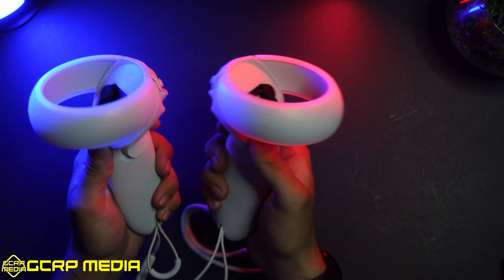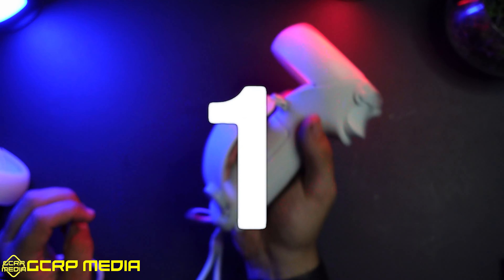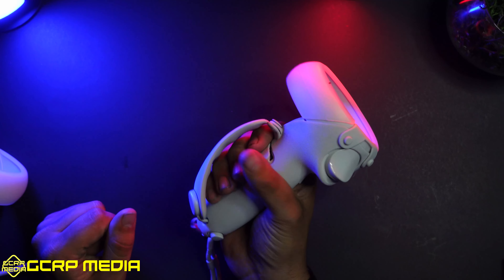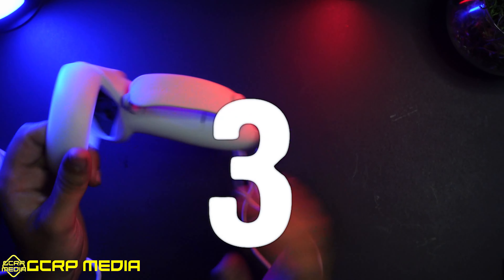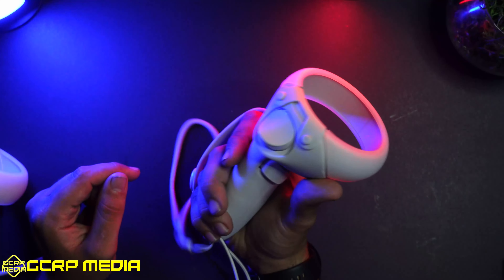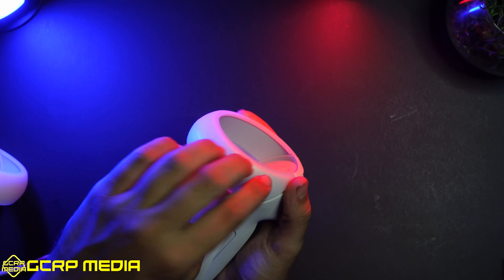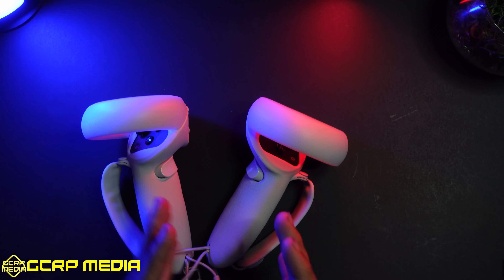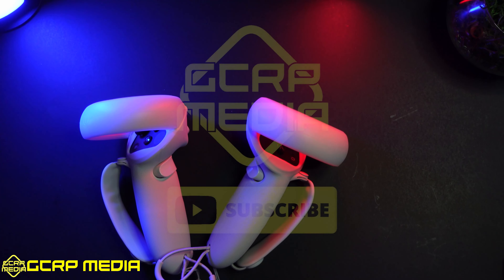Best Quest 2 Grips Ever! | KIWI design Battery Opening Grips for META Quest 2 Review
You can buy these grips for $28.99 from Amazon US